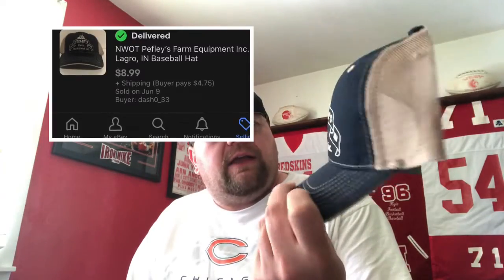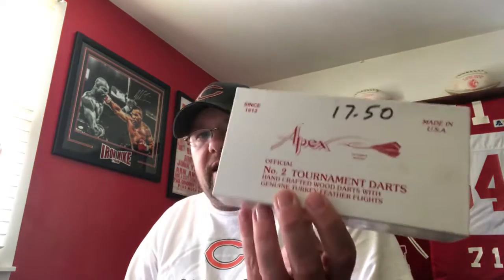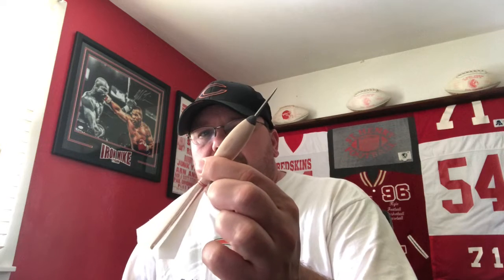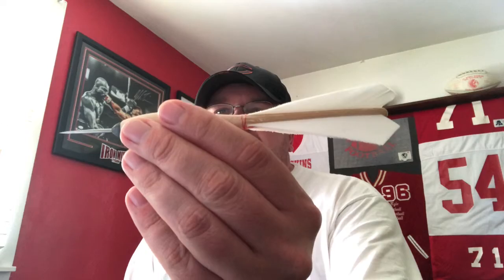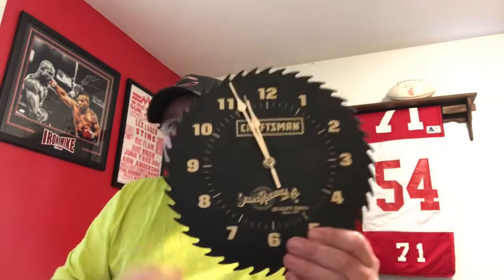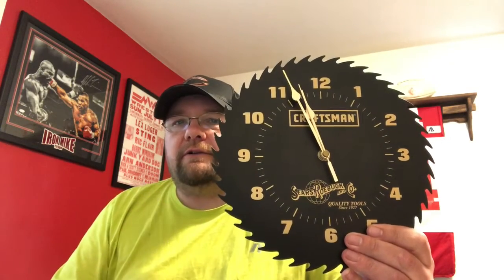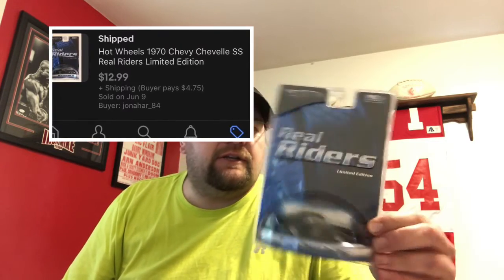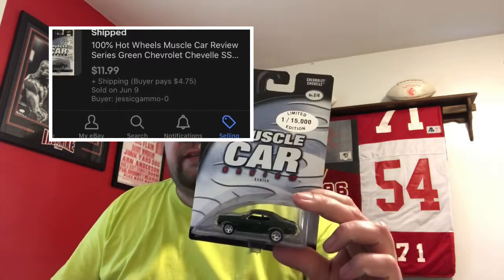Huge ROI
eBay Store